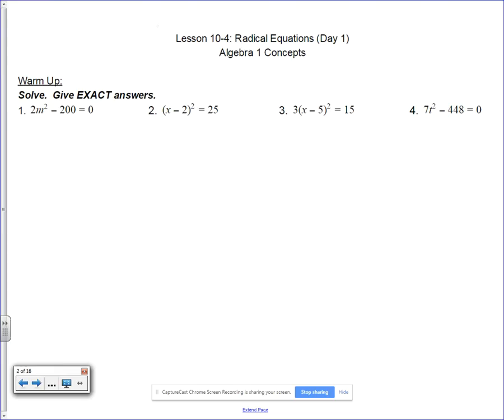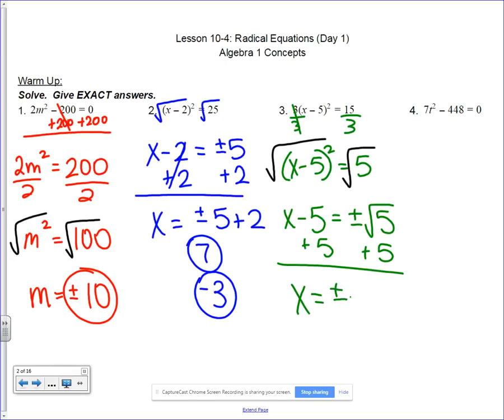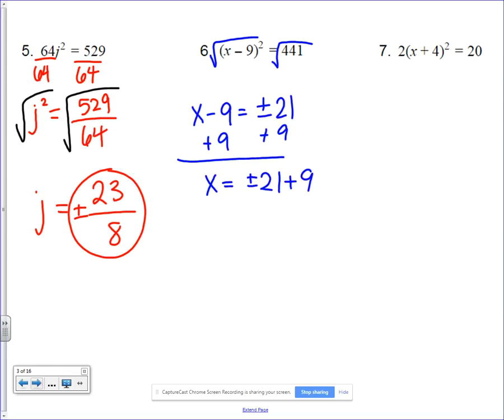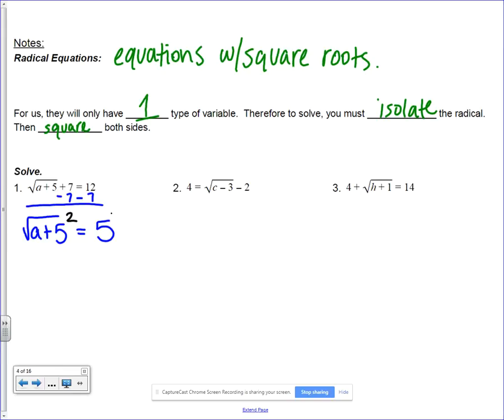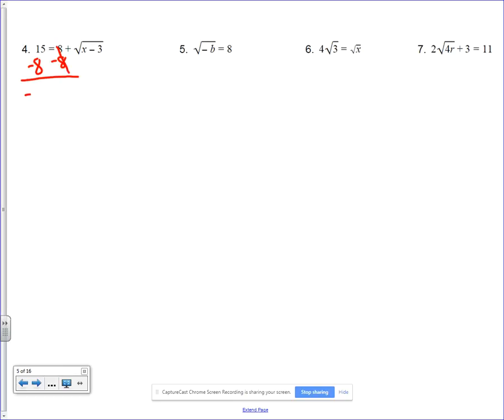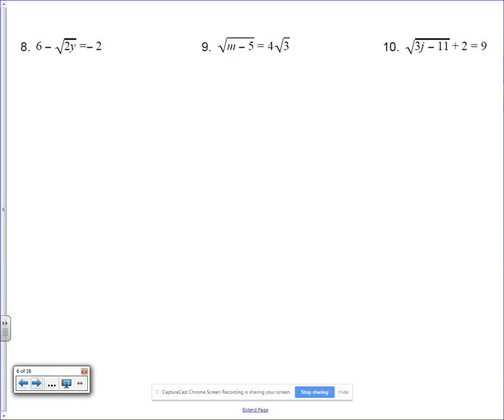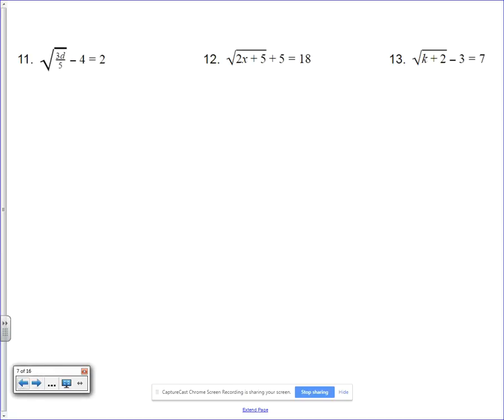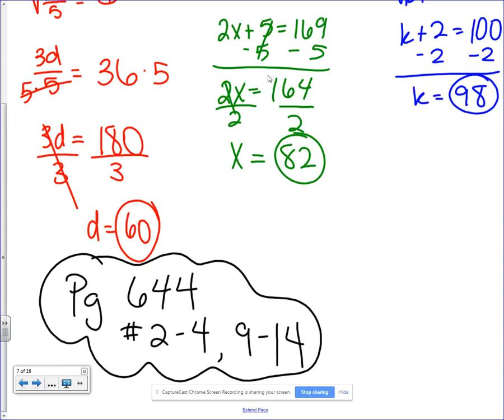Monday May 21 Algebra 1 Concepts (Lesson 10-4 Day 1)